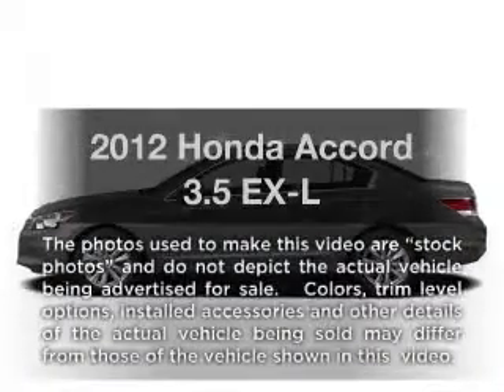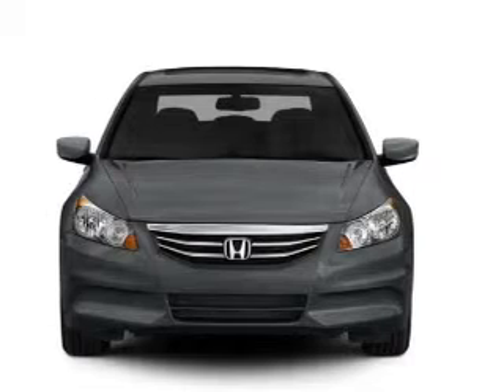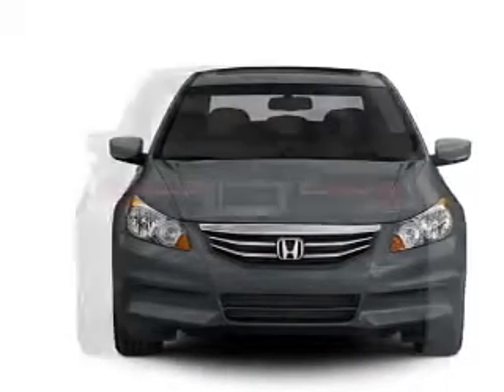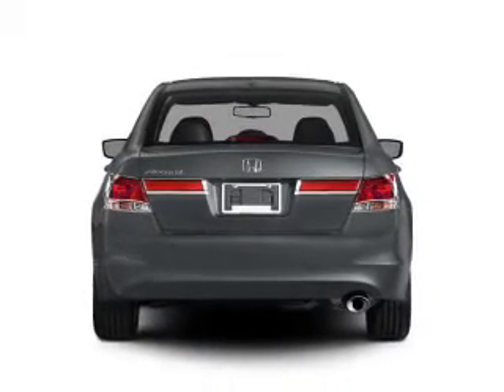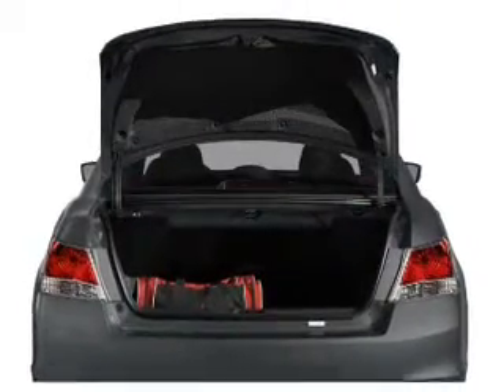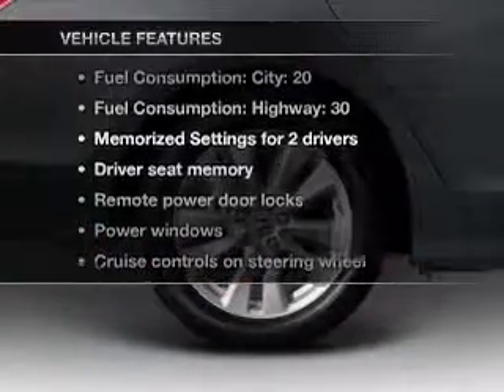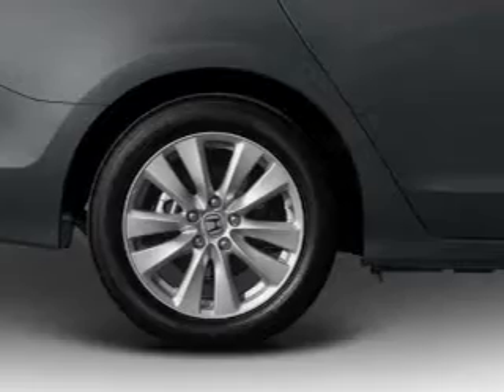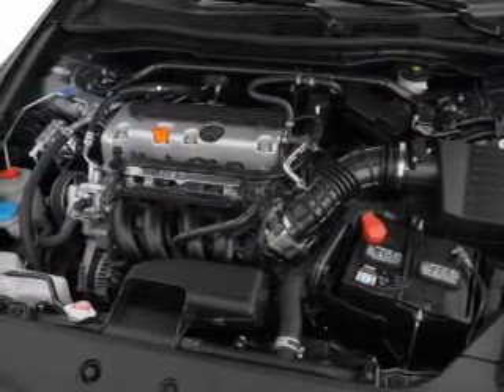2012 Honda Accord - Vadnais MN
Year: 2012
Make: Honda
Model: Accord
Trim: 3.5 EX-L
Engine: 3.5 liter 6 cylinder 24 valve
Transmission: 5-Speed Automatic
Color: Blue
Mileage: 0
Address:
3360 Highway 61